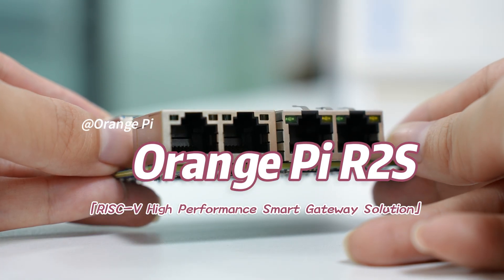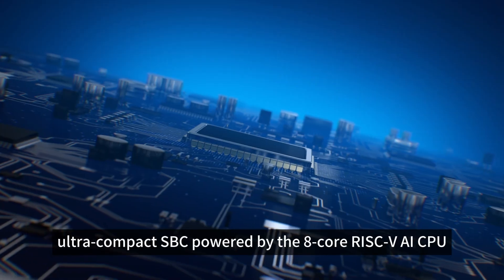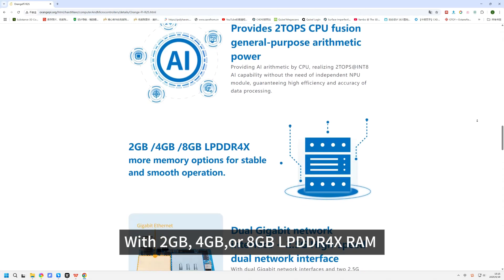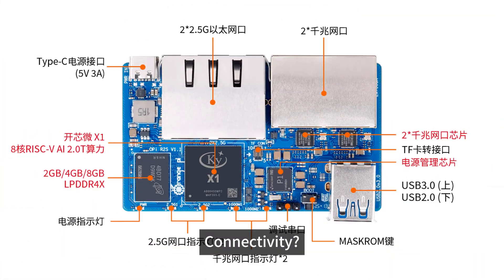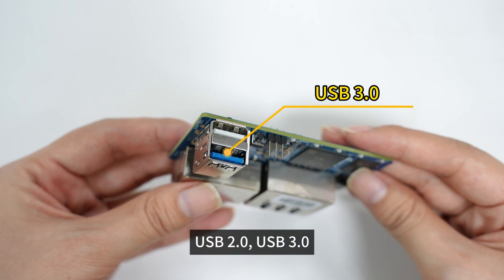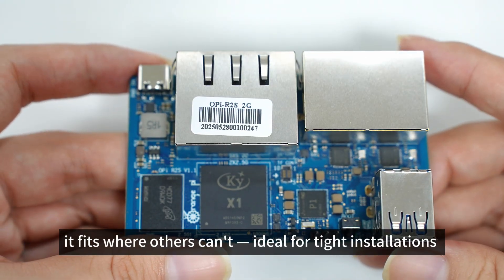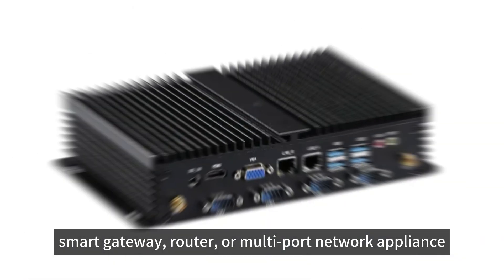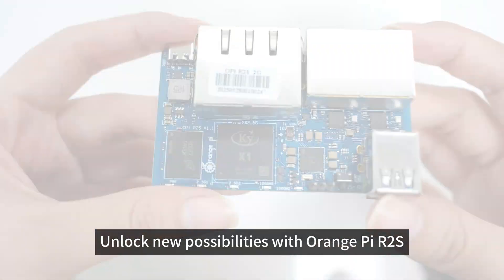Orange Pi R2S with 4 Ethernet Ports: High-Efficiency RISC-V Smart Gateway Solution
The Orange Pi R2S is a compact, high-performance single board computer built for next-generation smart gateway.

Powered by RISC-V 8-core AI CPU, it offers 2GB/4GB/ 8GB LPDDR4x RAM and 8GB onboard eMMC, delivering reliable computing for edge AI and networking tasks.

Designed with connectivity in mind, Orange Pi R2S comes equipped with:

2× 2.5G Ethernet ports
2× 1000M Gigabit Ethernet ports

This quad-Ethernet configuration makes it ideal for use as a smart gateway, firewall router, or multi-port network appliance.